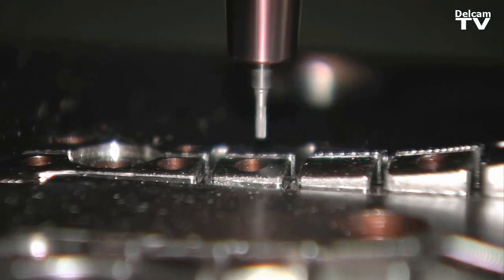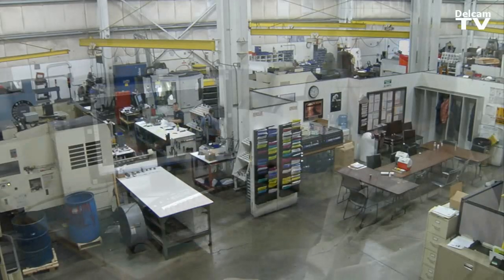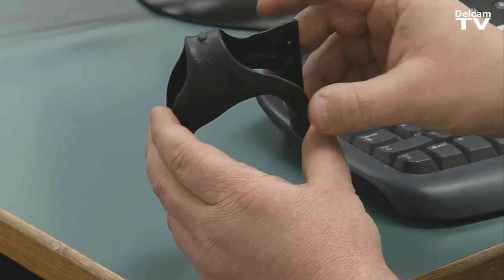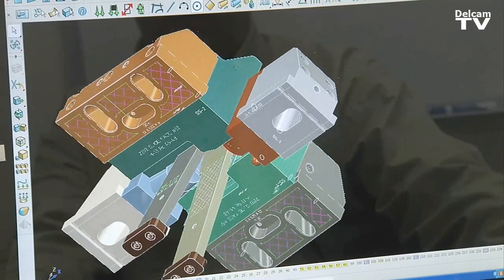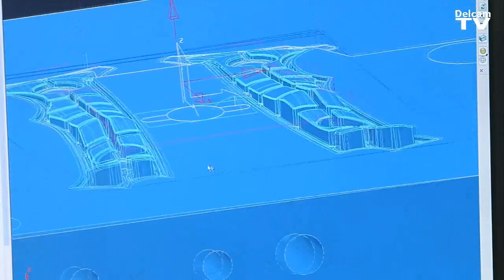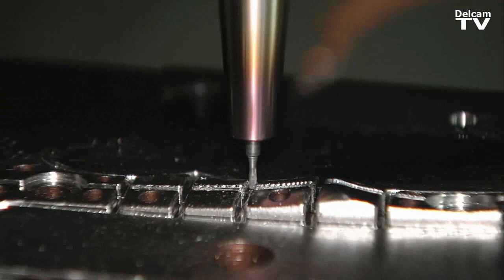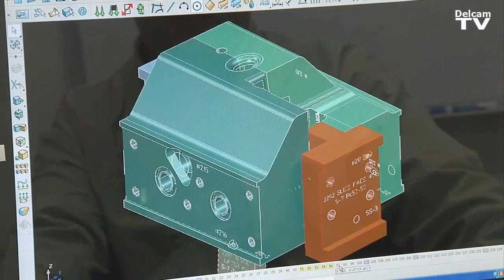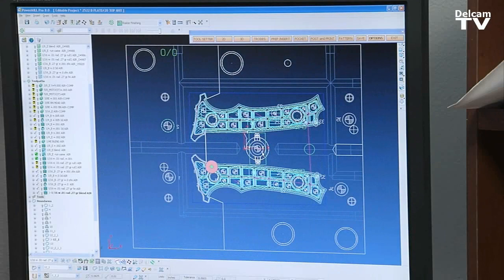Injection mold manufacture using Delcam's PowerMILL and PowerSHAPE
AIMMco is an advanced injection mold manufacturing facility that uses PowerMILL and PowerSHAPE to produce plastic molds and fixtures.